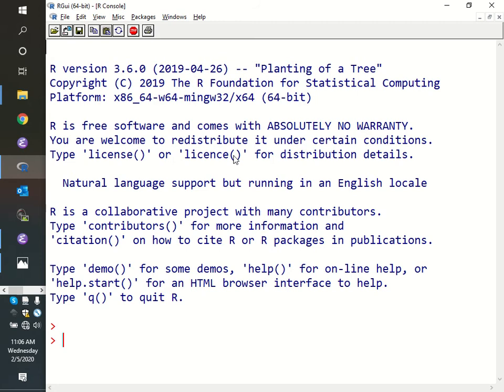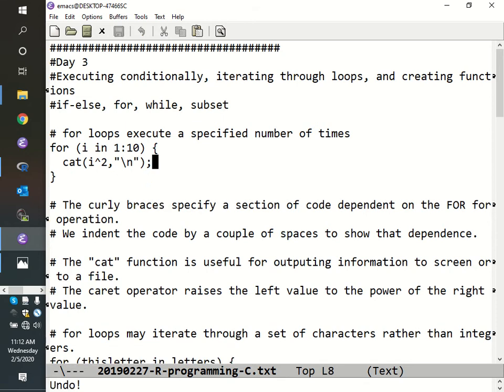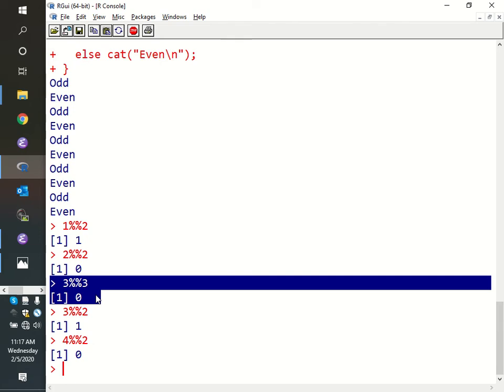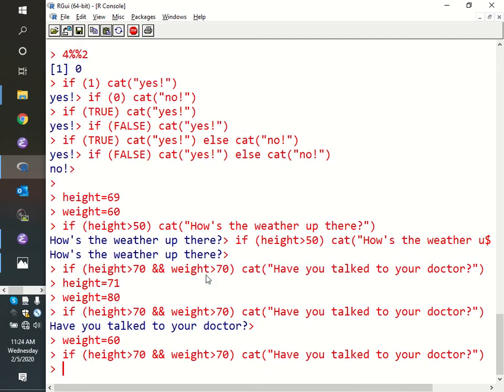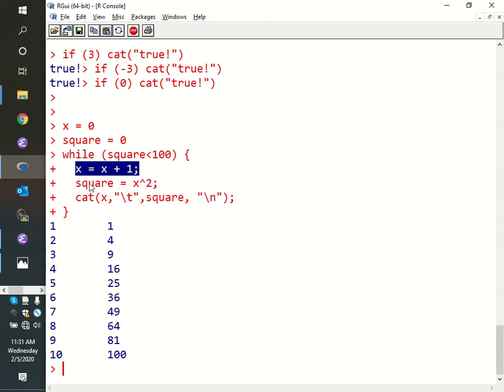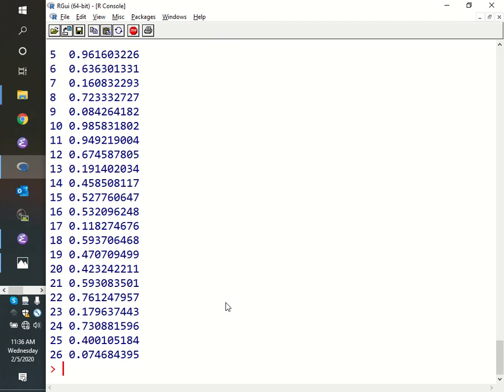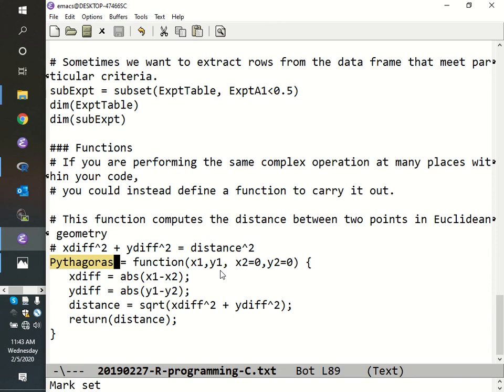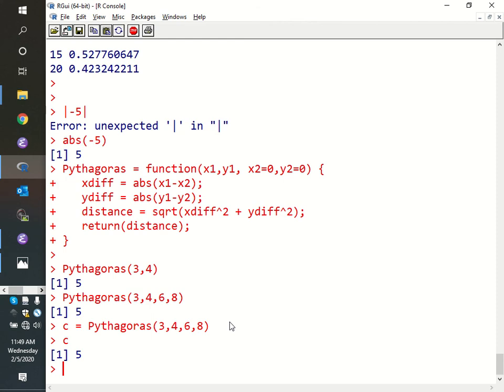20200205 CPUT Bellville R Tutorial pt3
The R statistical environment is a great choice for the budding data scientist.  This video, filmed for CPUT Bellville graduate students, illustrates essential looping and decision-making in R programming.  Specifically, we introduced for and while loops, the if-else structure, and re-examined the index operator and subset function.  We also defined our own function for computing Euclidean distances via the Pythagorean Theorem.  The scripts used in this video are available